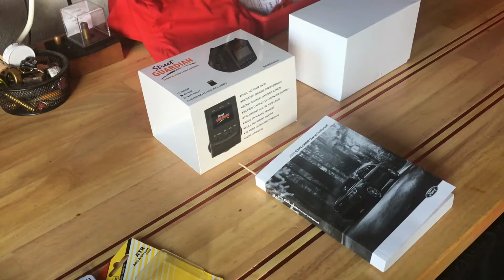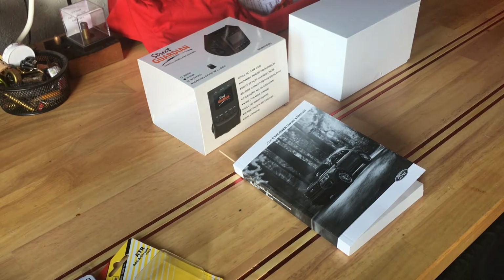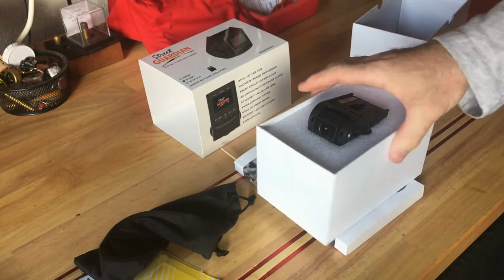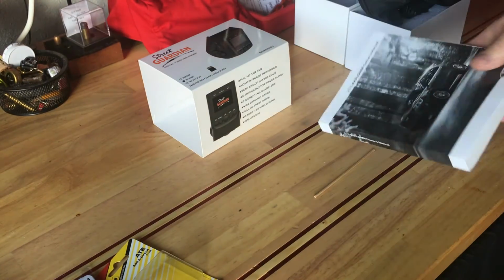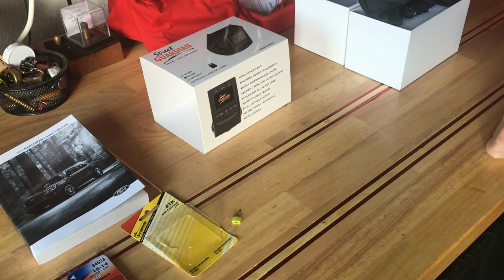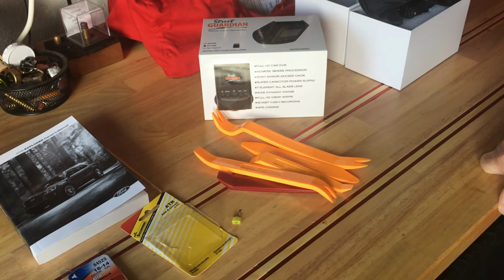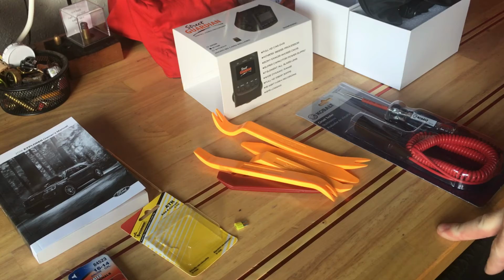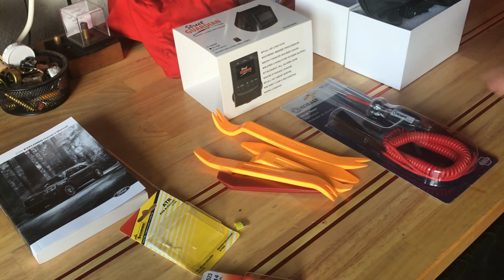Street Guardian Dash Cam Install 1 of 3: 2016 Ford Explorer Platinum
Installed the Street Guardian SG9665GC v2 in a 2012 Camry quickly and easily.  No issues locating/accessing the interior cabin fuse box,  finding a switched fuse, installing an add-a-tap or wiring the camera.

Can't say the same for the 2016 Ford Explorer Platinum edition.  Searched YouTube and found plenty of generic videos on dash cam installs, but most were for running the USB cable to the cigarette lighter (with the included cable) or to a USB port.

Ever try and not only find but ACCESS a fuse box on the inside of a 2016 Ford Explorer?  Being a flexible contortionist will come in very handy!  Otherwise, have plenty of aspirin on hand for the ensuing aches and pains.

Since I'm not a fan of wires, I wanted to install a hard wire kit for my dash cam.  Absolutely no information online about installing this Street Guardian in a 2016 Ford Explorer, so I thought I'd document my experience to save others the pain and frustration...and yes, it was a unique learning experience as you'll see.

I broke the videos into three (3) segments for clarity, focus of specific details and time constraints.  Enjoy.